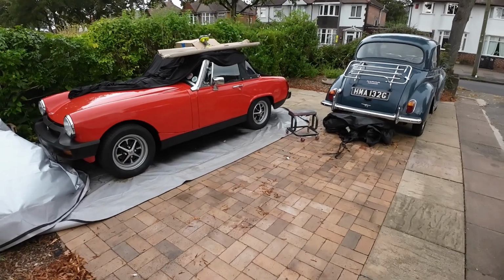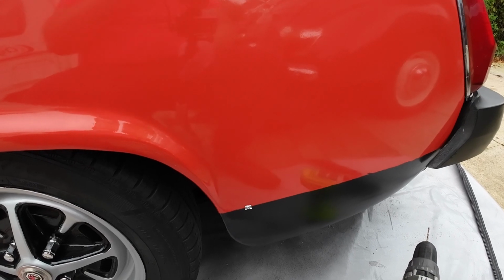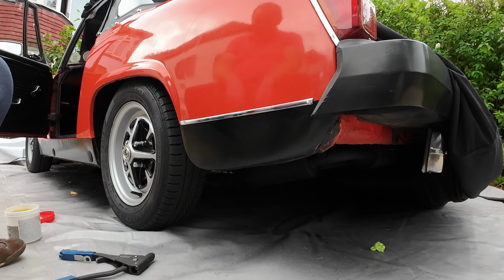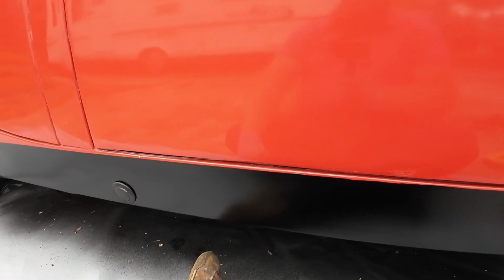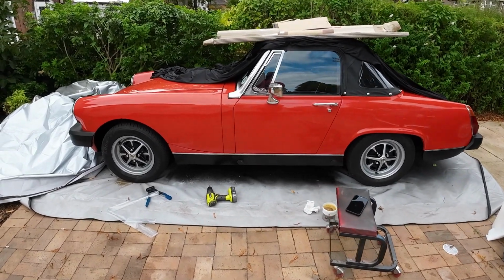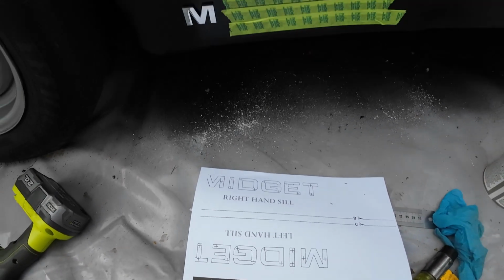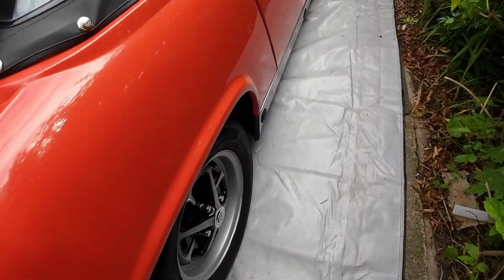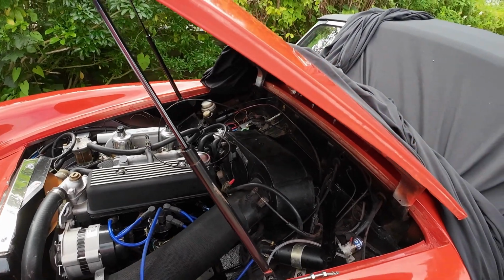Epic MG Midget Revamp: Turning Heads with Black Sills & Chrome Glam!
Get ready for an automotive adventure like no other! Join us on an epic journey as we breathe new life into a neglected MG Midget. In this thrilling video, we take you step by step through the mesmerising transformation of this classic beauty.

Watch in awe as we bring out the elegance and charm of this vintage gem by painting the sills black and adding exquisite chrome trim and the iconic MG Midget badge. The before-and-after shots will leave you speechless!

Don't miss out on this automotive spectacle – hit that 'Play' button and experience the MG Midget's rebirth like never before.